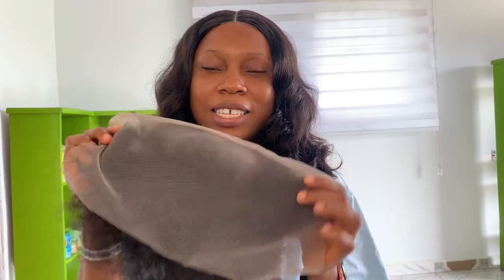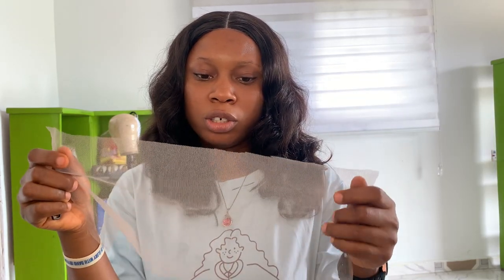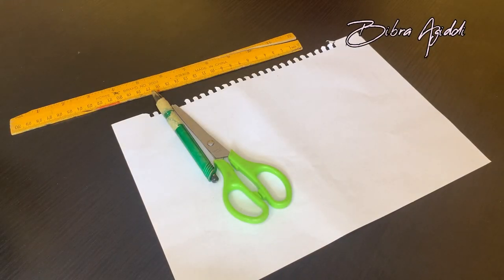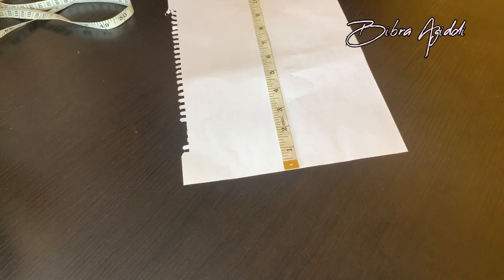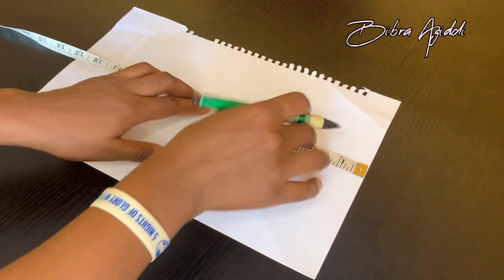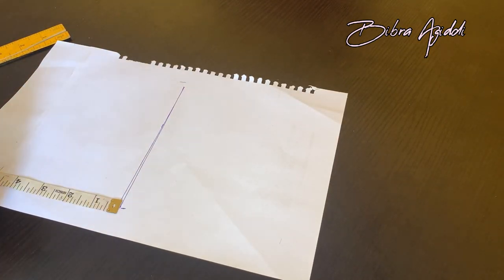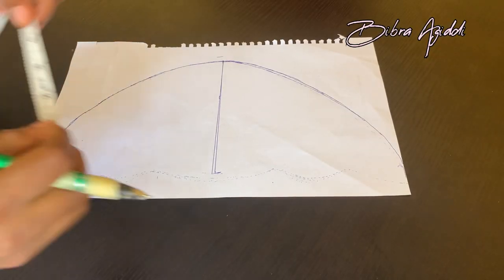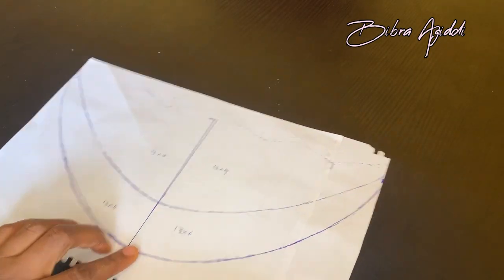How To Create A Frontal Pattern | Beginner Friendly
Hey guys, this video shows how to create a pattern for a 13 by 6 and 13 by 4 frontal

I really hope it’s helpful.

I’m looking forward to your questions and thoughts on this video in the comment section.

How To Draft a 5 by 5 Closure Pattern | Getting Set To Ventilate a 5 by 5 Lace Closure

HOW TO CREATE A CLOSURE PATTERN | draft a 2 x 4 and a 4 x 4 closure pattern

Matthew 1: 23 KJV
Behold, a virgin shall be with child, and shall bring forth a son, and they shall call his name Emmanuel, which being interpreted is, God with us.

Jesus is the reason for the season!
I wish you a Merry Christmas and a Happy New Year in advance 🎊🎉👐🏾